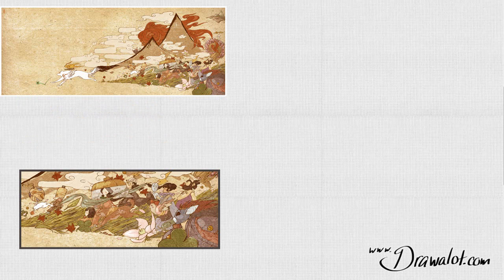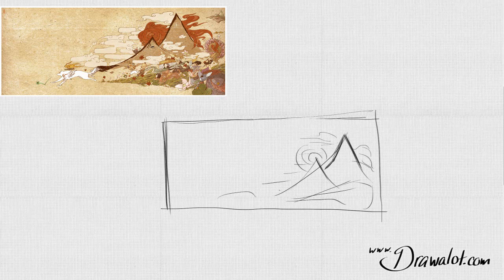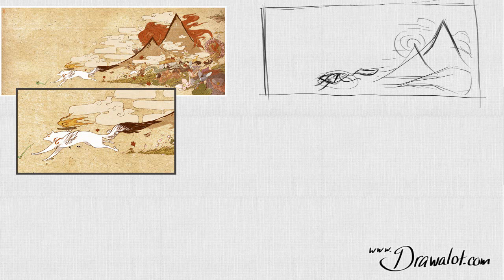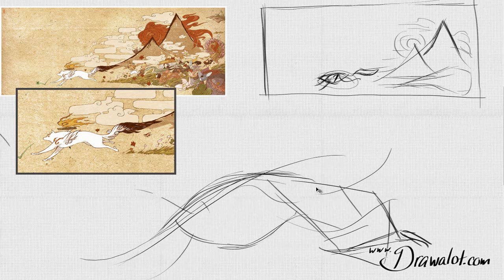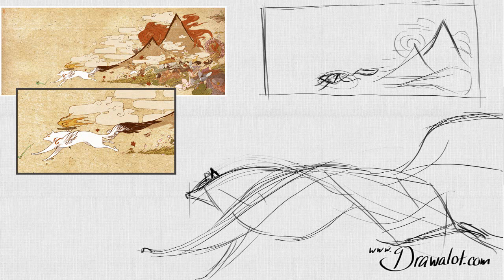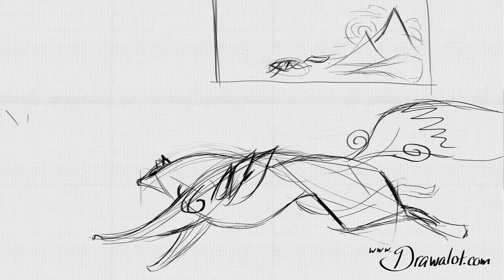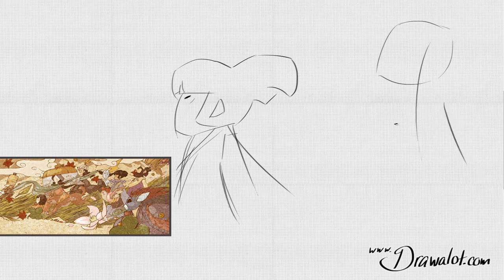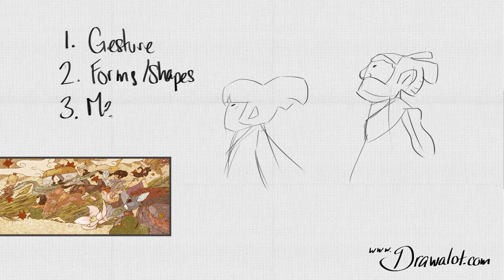Fundamentals of Quick Sketch Drawing video 4 of 4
This is the fourth of a series of videos that explain 3 basic steps of how to draw anything from observation. It's part of an experimental online drawing site I'm developing for my high school students at Hargrave High School called, If you are on youtube I would highly suggest you try the online lesson I built by visiting to get the full experience.